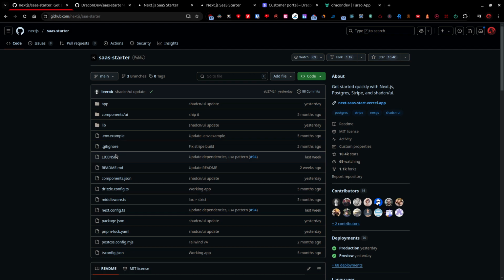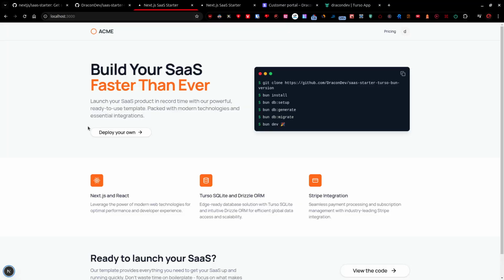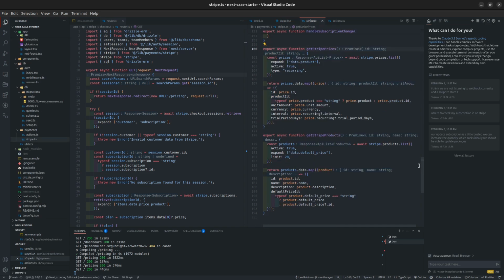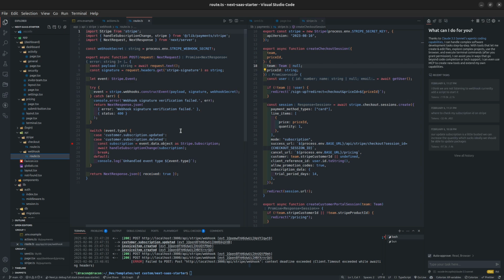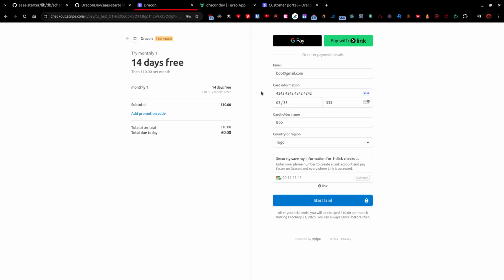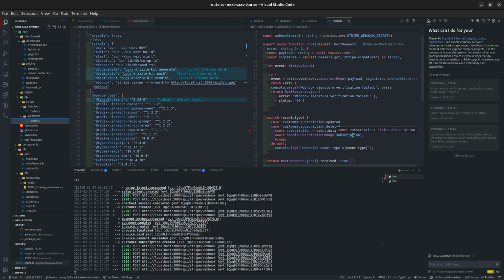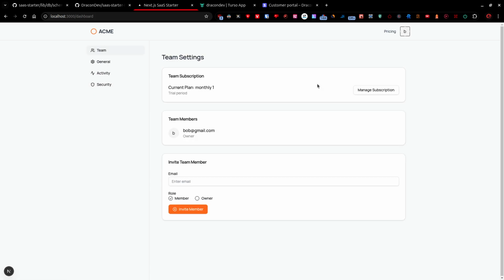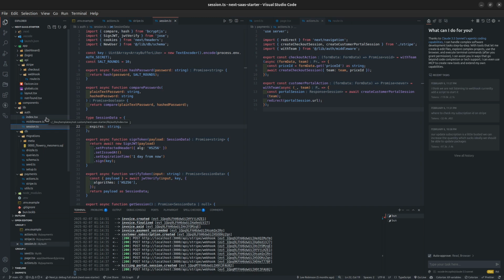Next.js + Stripe: SaaS Starter Kit Explained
Dive into the Next.js SaaS Starter by Vercel! We're forking and tweaking this popular boilerplate, focusing on Stripe integration and database choices. Discover the pros and cons of using Turso for your SaaS project, and why local Postgres might not be the best default. We'll also cover Bun, webhooks, and password login nuances.

We're examining the official Next.js SaaS Starter by Leeroy and his team, highlighting its strengths and weaknesses for general use cases. This video offers a deep dive into Stripe integration, a common pain point for developers, and explores alternative database solutions like Turso for easier scaling. We'll also cover best practices for handling subscriptions, webhooks, and user authentication.

Favorite book